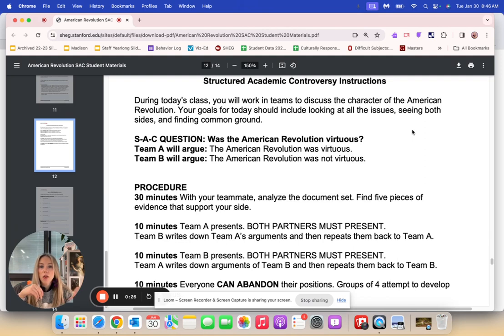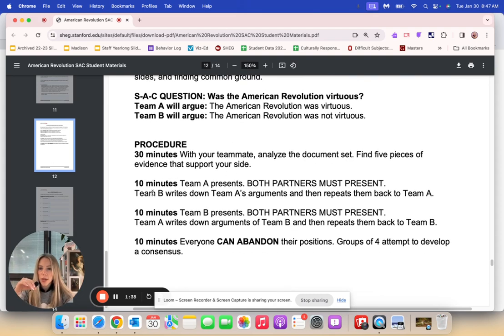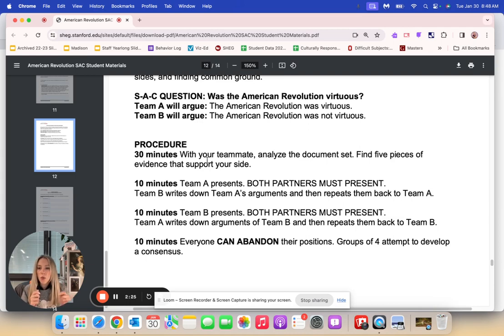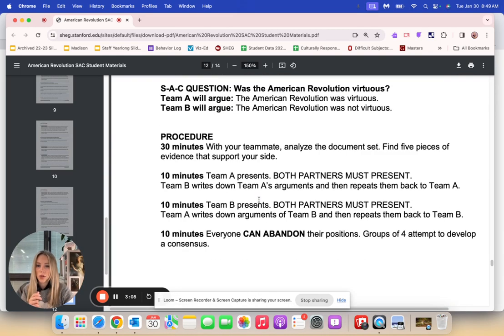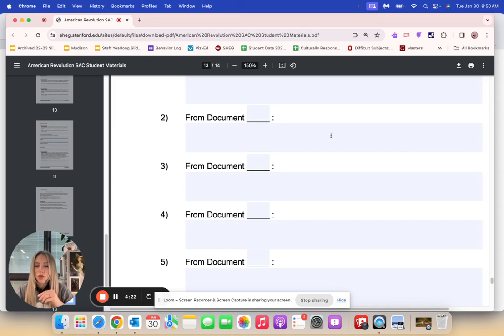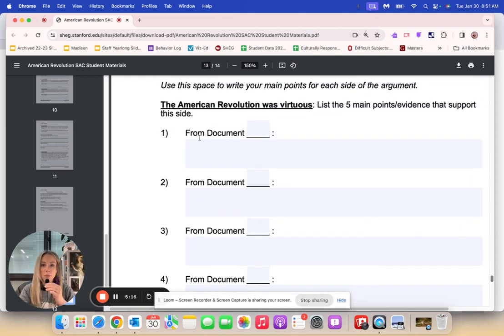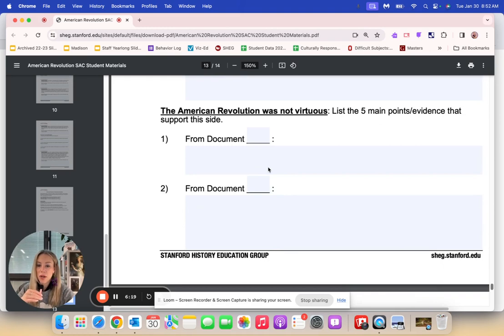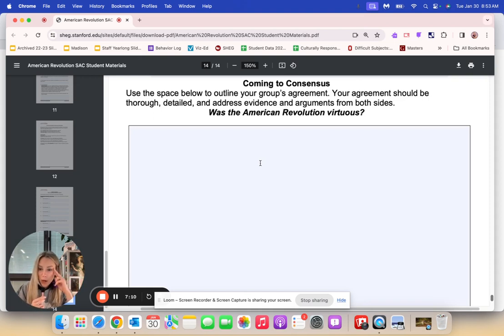How to do an SAC: Structured Academic Controversy (source: SHEG)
3:57 Presenting your findings to the other group
6:20 Coming to a consensus